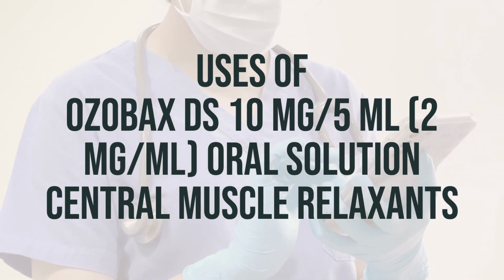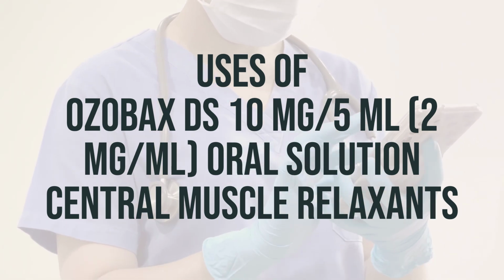How to use Ozobax Ds 10 Mg/5 Ml (2 Mg/Ml) Oral Solution Central Muscle Relaxants - Explain Uses,Sid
Baclofen is a medication used to relieve muscle spasms caused by specific conditions, like multiple sclerosis or spinal cord injury. It helps to relax the muscles, providing relief for those who experience muscle spasms. The recommended dosage of Ozobax Ds 10 Mg/5 Ml (2 Mg/Ml) Oral Solution Central Muscle Relaxants is typically taken 3 times a day, and it is important to take it at the same times each day. It can be taken with or without food, but it is important to follow the instructions given by your healthcare provider.
d4be